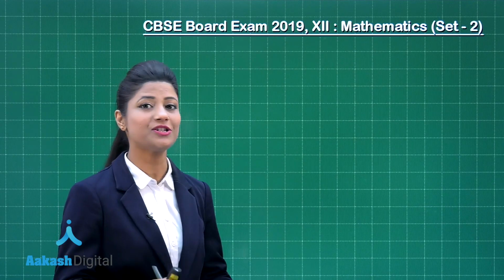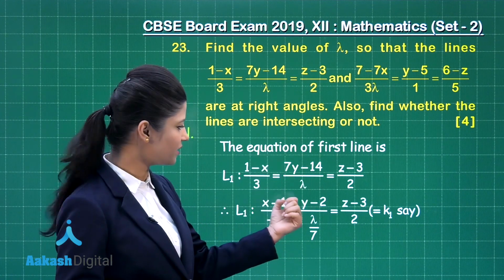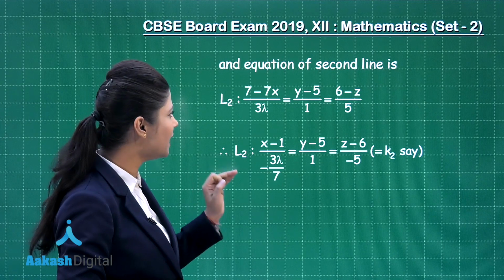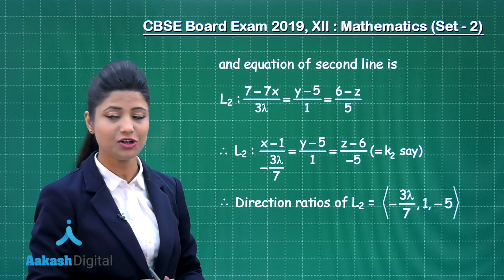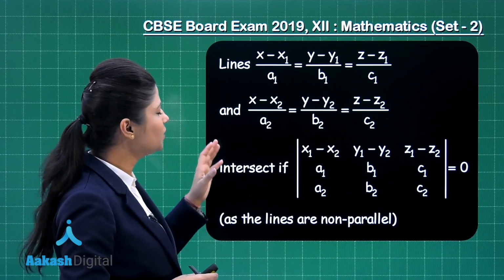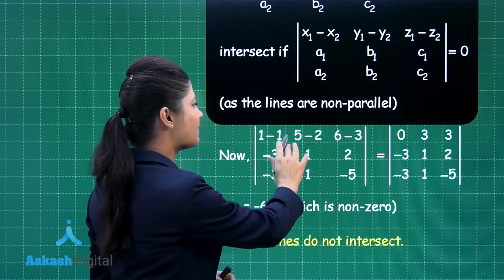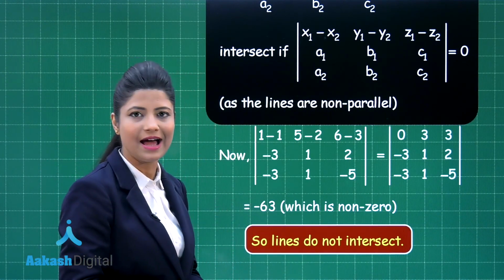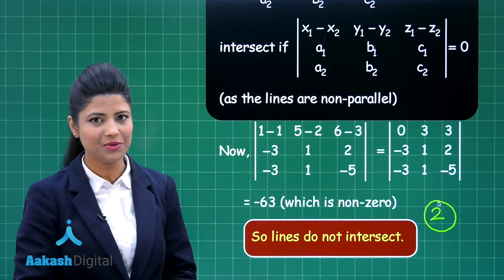CBSE Board Exam 2019, XII Mathematics Set 2 Q. 23 Answer Solutions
Check your performance at CBSE Class XII – Mathematics exam with our answer solutions prepared by the subject expert of Aakash